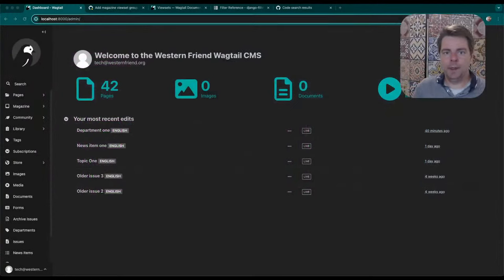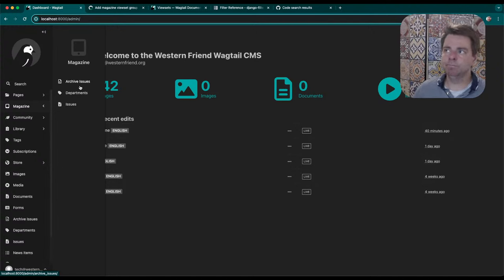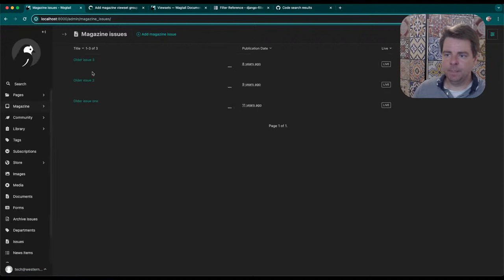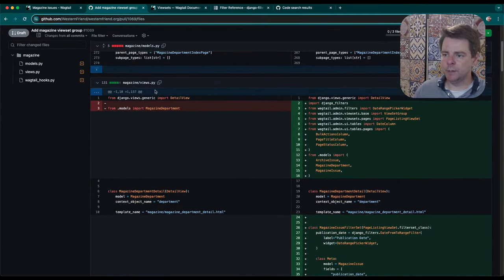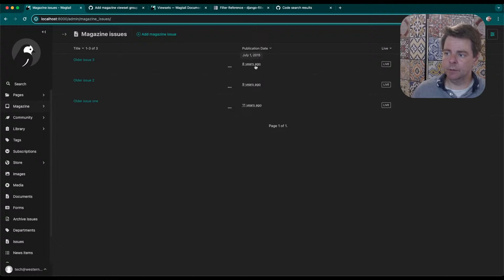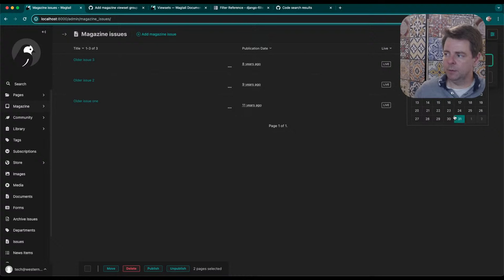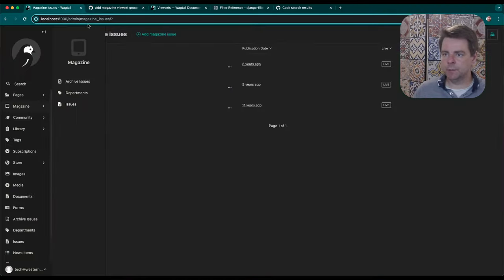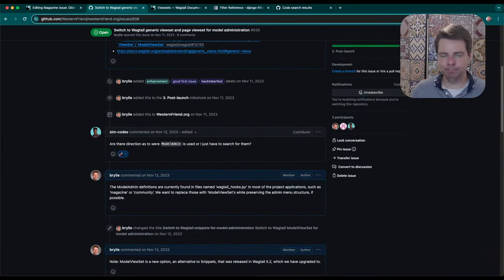Using Wagtail CMS ModelViewSet and ModelViewSetGroup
We're using Wagtail CMS's new ModelViewSet and ModelViewSetGroup features to improve the admin interface for managing website content. We define custom navigation menus, filters, and views declaratively to provide a more intuitive user experience. This recap shows the benefit of Wagtail's developer-friendly, Python-based approach compared to more JavaScript-heavy alternatives.